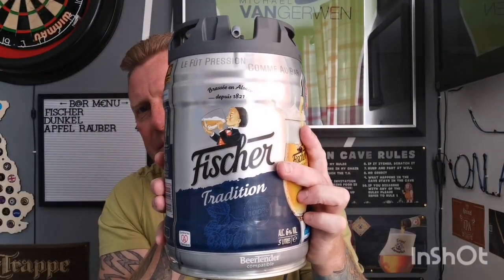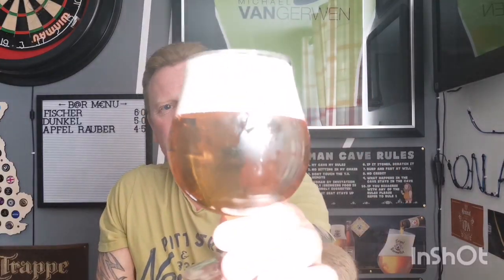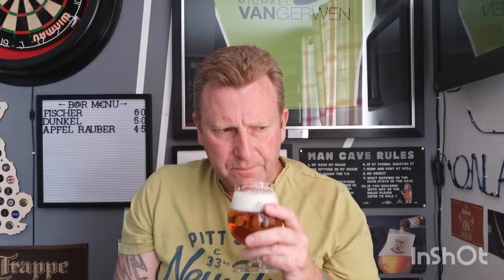Fischer tradition blonde ale 6% - 5 ltr mini keg - Heineken - review No. 565